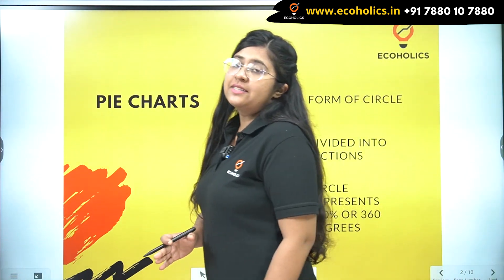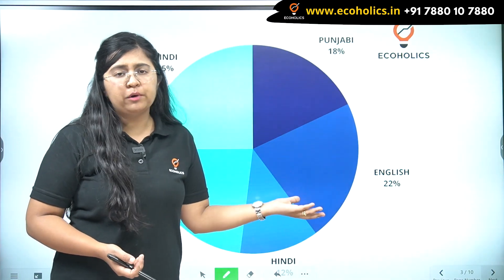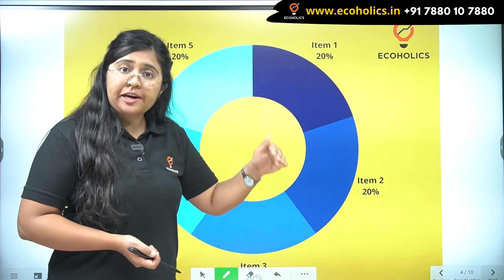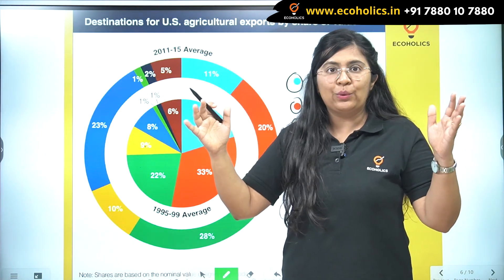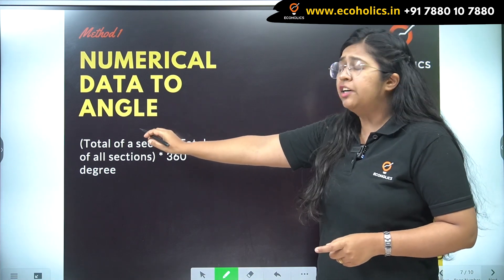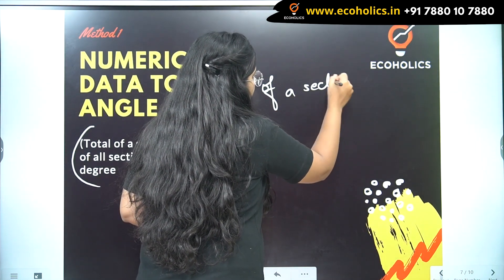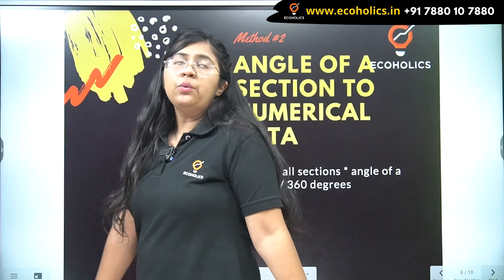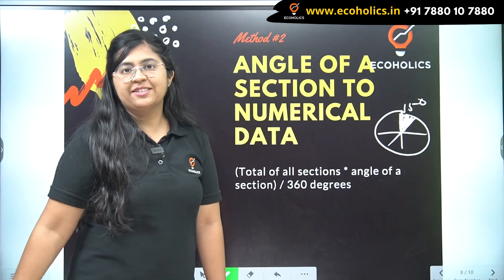Pie Chart to Numerical Data Conversion | Data Interpretation | UGC NET Paper 1 | Ecoholics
A pie chart is a type of graph that records data in a circular manner that is further divided into sectors for representing the data of that particular part out of the whole part. Each of these sectors or slices represents the proportionate part of the whole. Pie charts, also commonly known as pie diagrams help in interpreting and representing the data more clearly. It is also used to compare the given data.

In this video we will learn What is Pie Chart and how to Convert Pie Chart also know as Doughnut Chart to Numerical Data.